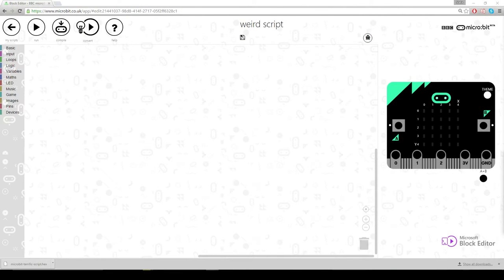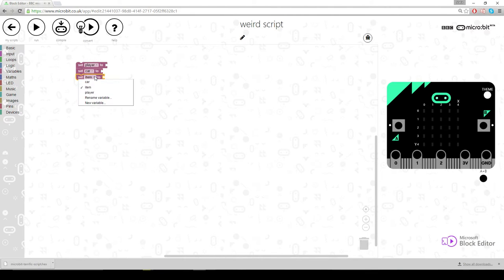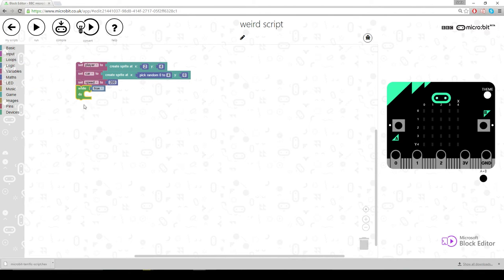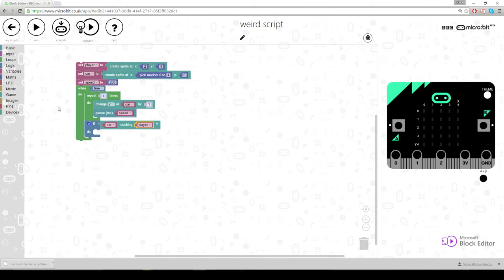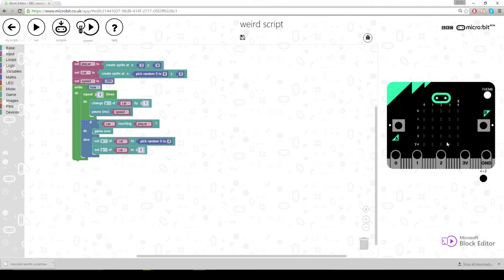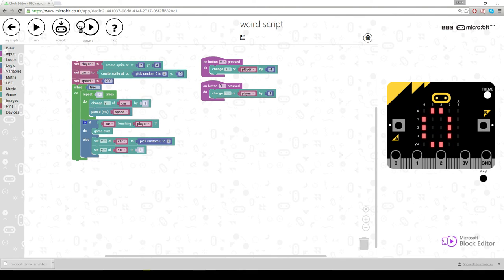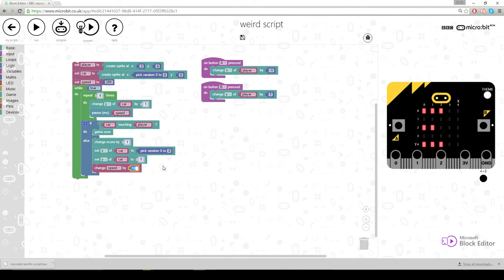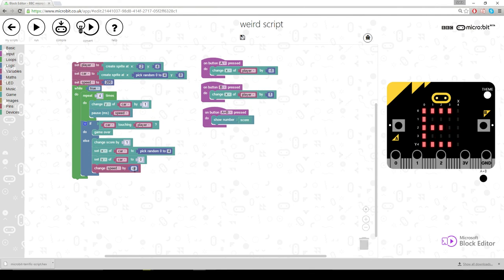bbc micro:bit: Car Dodge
A bit longer video than usual but this used more of the Game code blocks in the microsoft editor. Have a play around. i would like someone to tell me why when the car gets to the bottom of the screen it lights up like its trying to say game over.

EDIT: - Seems the Game over code block causes the problem AND shows that score screen at the end. You can overwrite this using your own score variable but the game still shows that game over score = 0 at the end . . .odd. Not sure how to fix.